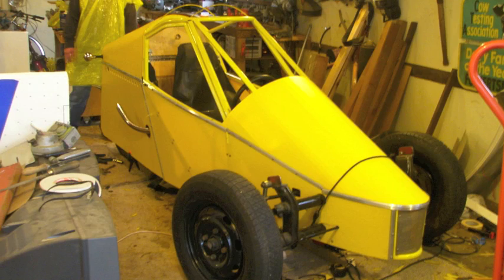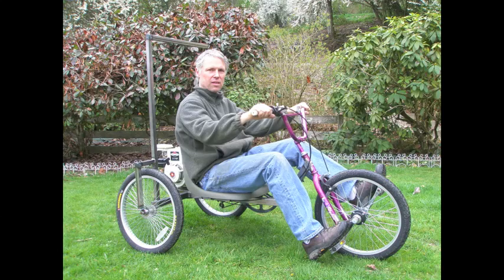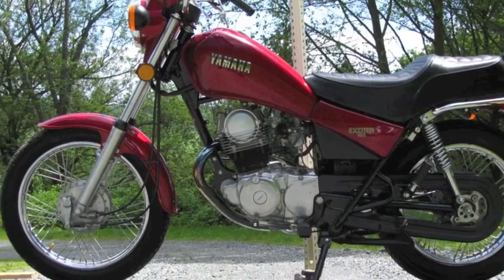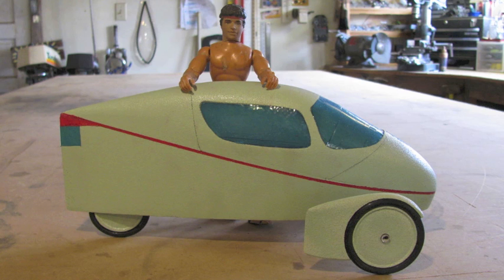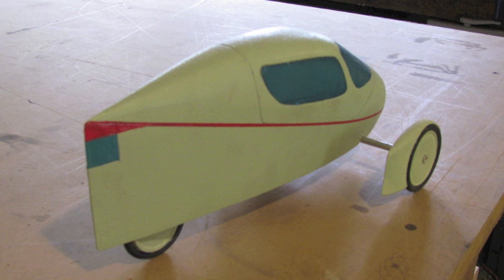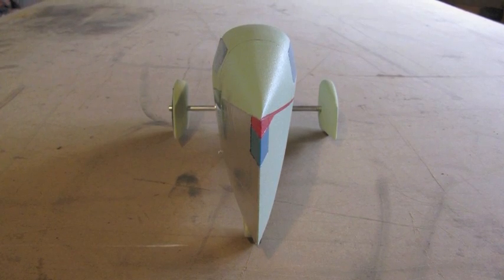High mileage vehicle build (part 1)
I've decided to build my main obsession, a gas powered one passenger enclosed trike capable of going down the freeway with me and groceries while achieving 150 mpg!